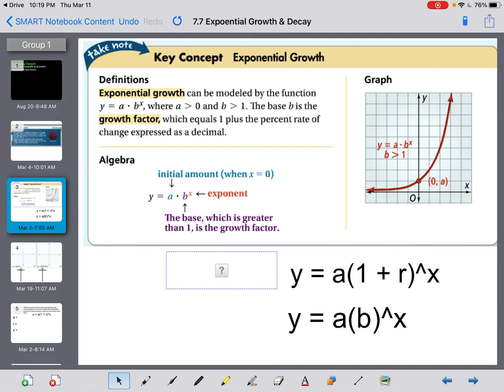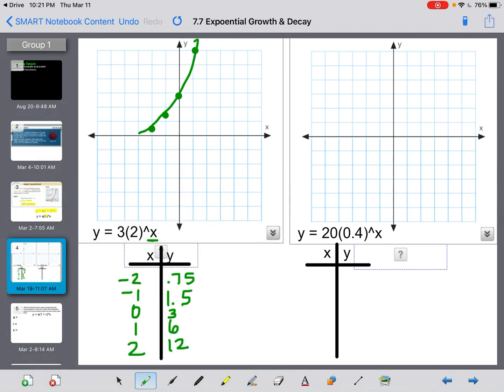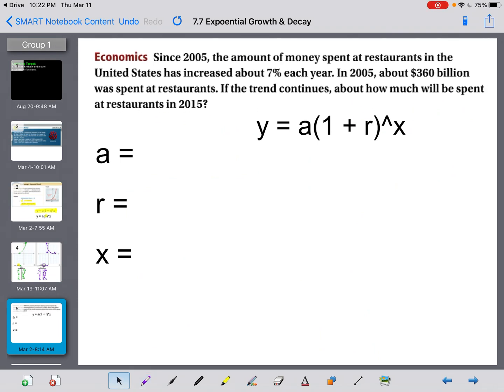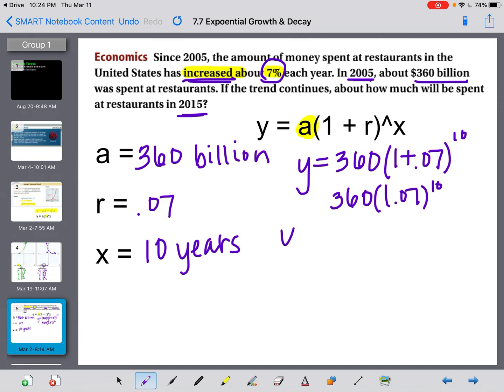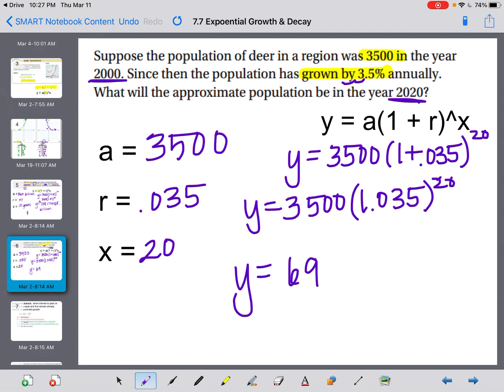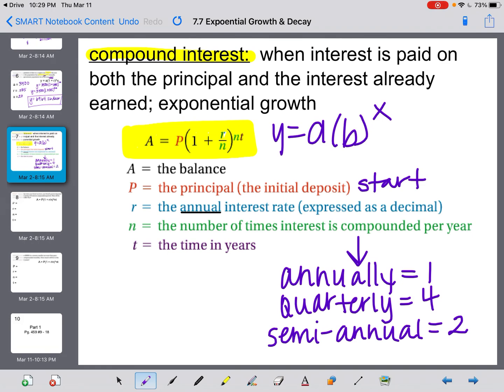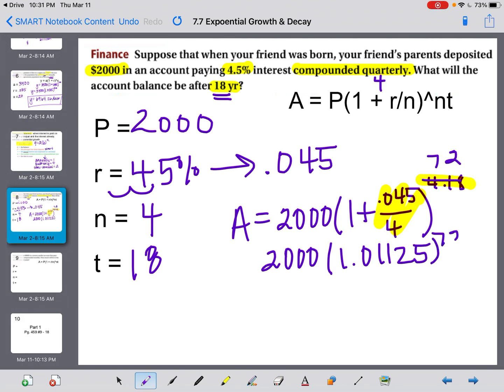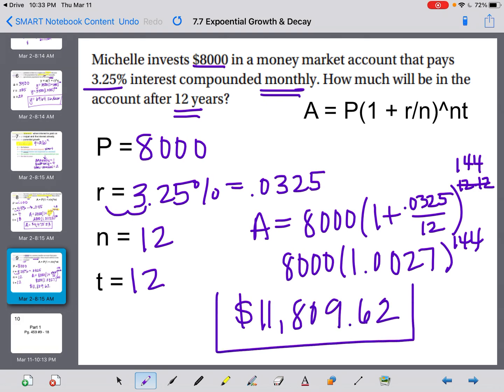7.7 Exponential Growth & Decay (part 1)